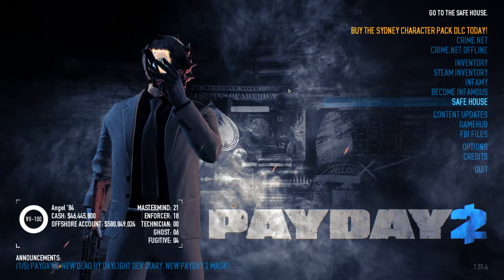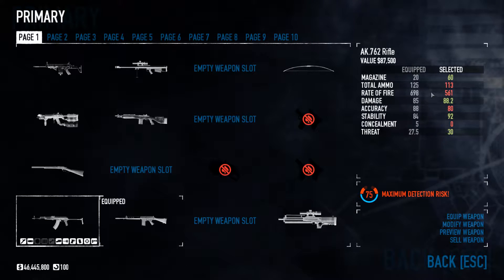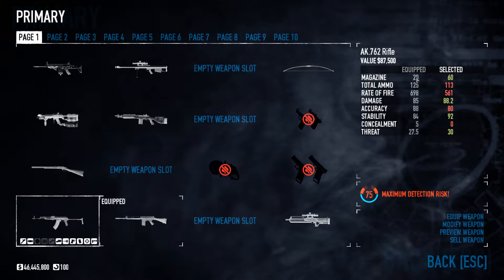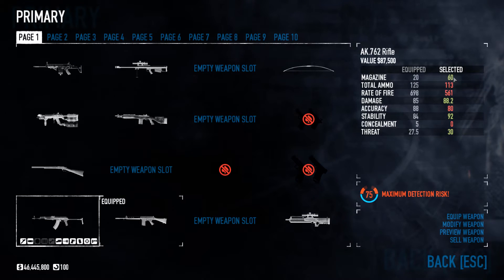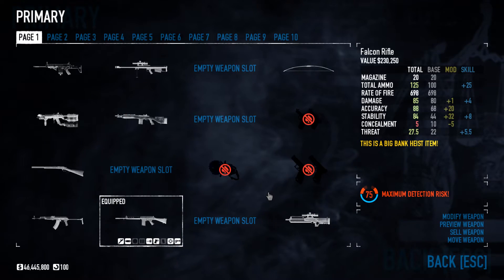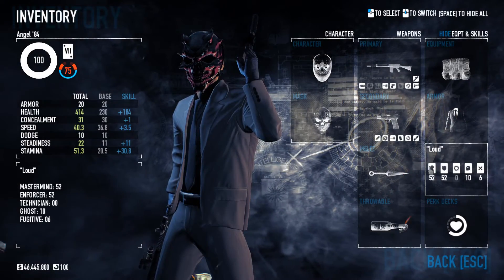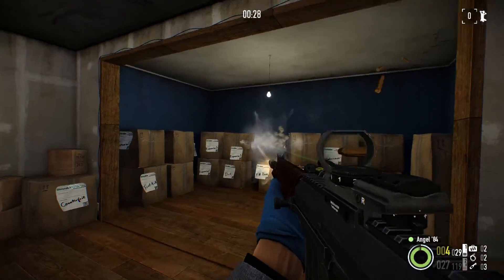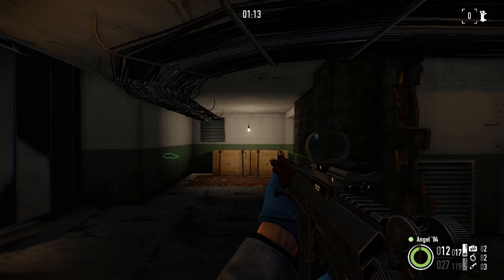Payday 2 Falcon Rifle Example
General info and some tips and tricks.